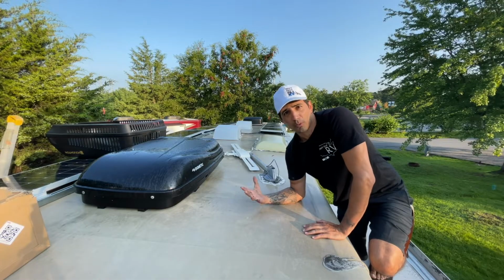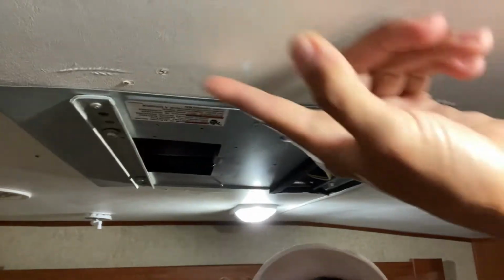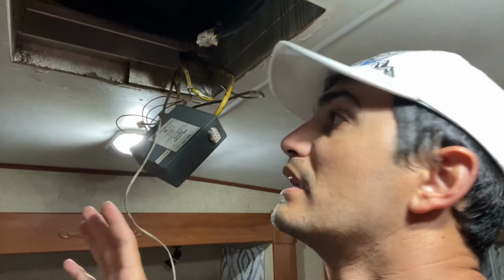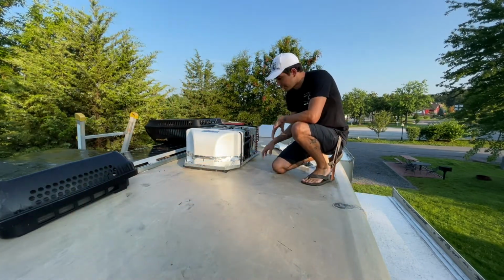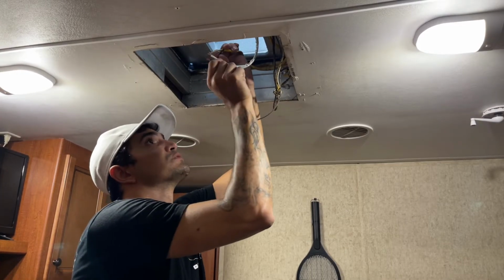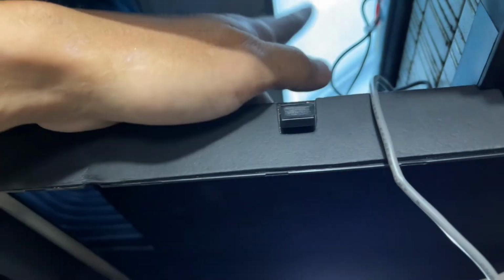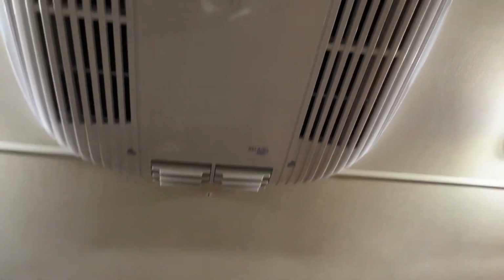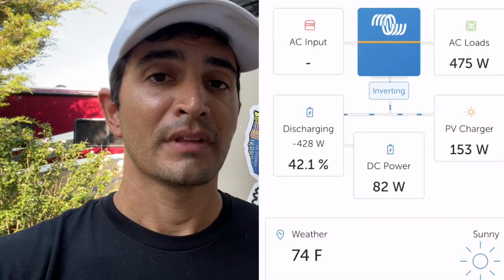How to Replace an RV Air Conditioner - Why Not RV: Ep 69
Same unit in video here... 13.5k btu non-ducted cooling only unit

13.5k btu DUCTED cooling only

15k btu Ducted Cooling and Heat pump

9.5k btu Non-ducted cooling only LOW PROFILE

Why Not RV: Episode 69 - How To Replace an RV Air Conditioner. This video I show you how to replace an RV rooftop air conditioner. This was a project I was hoping to avoid but could not be happier with how it came out. The new Unit is about 33% more efficient than the last. Absolutely Incredible.

You assume all responsibility and risk for the use and practices of the safety resources available on or through this video. Why Not RV does not assume any liability for the materials, information and opinions provided on, or available through, this video. No advice or information given by Why Not RV or its employees shall create any warranty. Reliance on such advice, information or the content of this web page is solely at your own risk, including without limitation any safety guidelines, resources or precautions related to the installation, operation, maintenance or repair of any equipment or any other information related to safety that may be available on or through this video. Why Not RV disclaims any liability for injury, death or damages resulting from the use thereof.